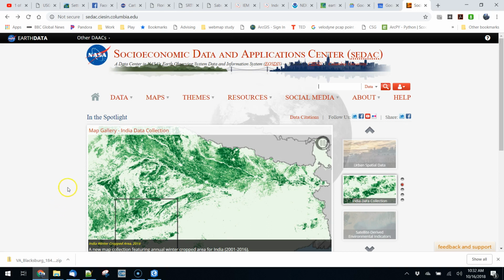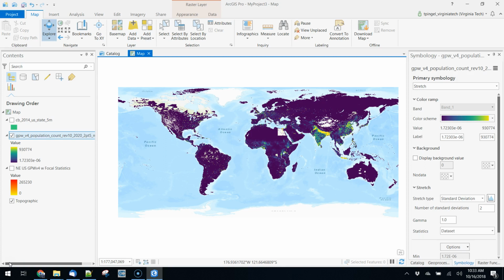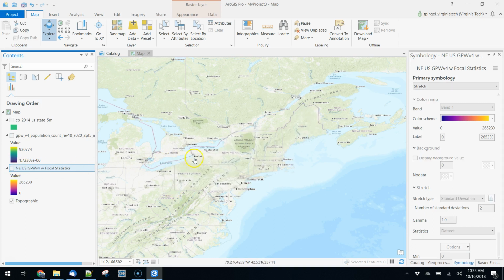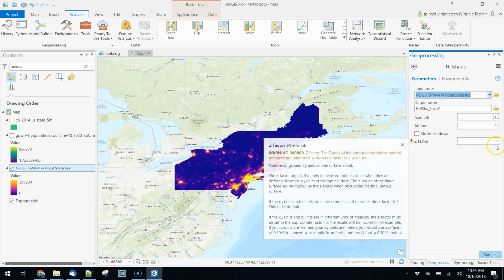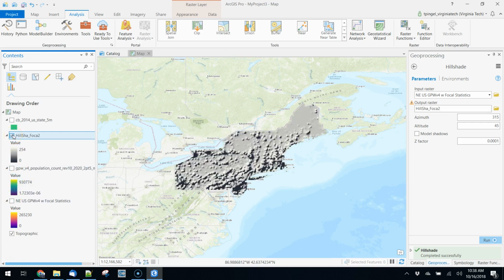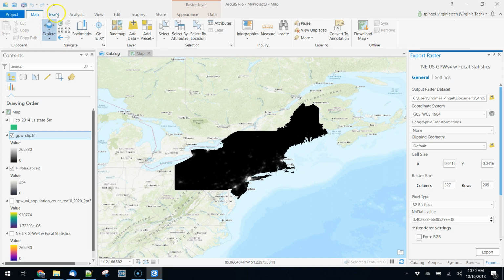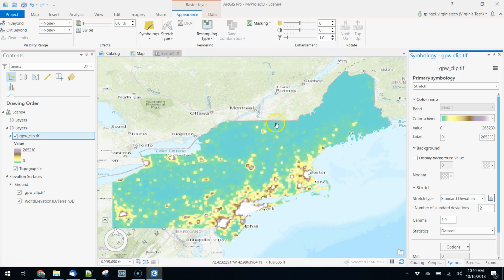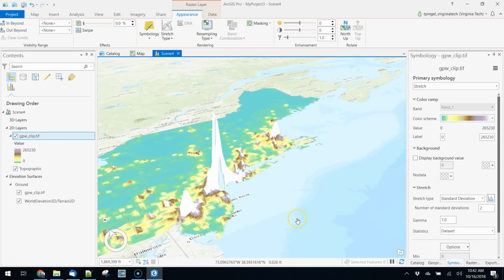Metaphorical Terrain in ArcMap and ArcScene